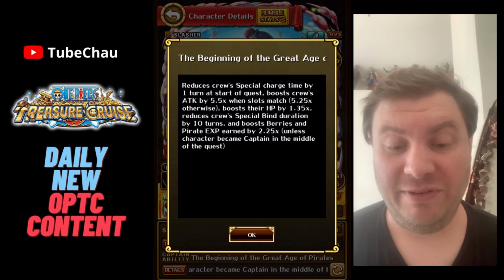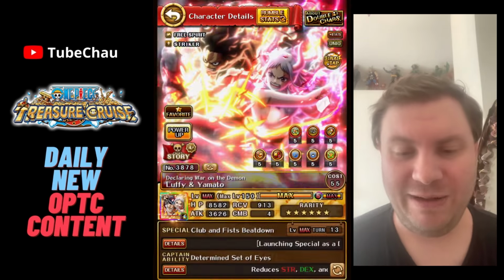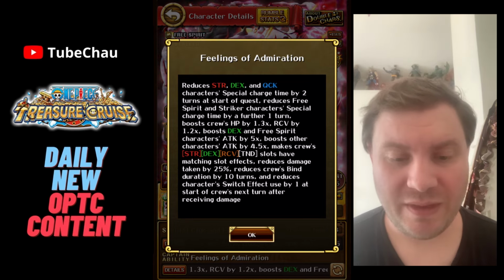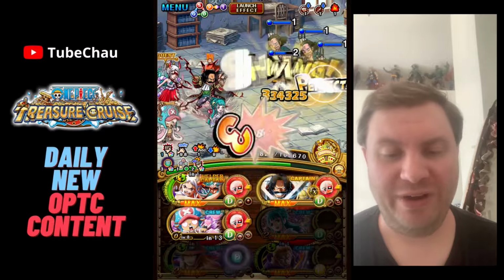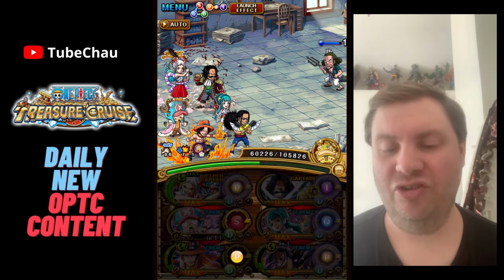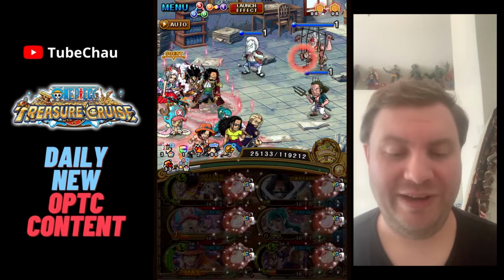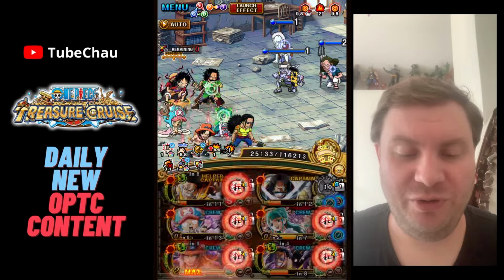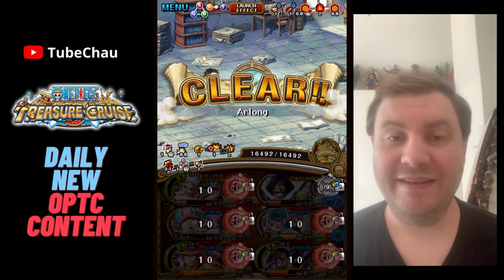GV Arlong lv 3 is still tons of fun! v2 Roger + Luffy/Yamato hybrid is too good! OPTC Grand Voyage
GV Arlong lv 3 is still tons of fun! v2 Roger + Luffy/Yamato hybrid is too good!

TIMESTAMPS
0:00 Introduction
2:21 Playthrough